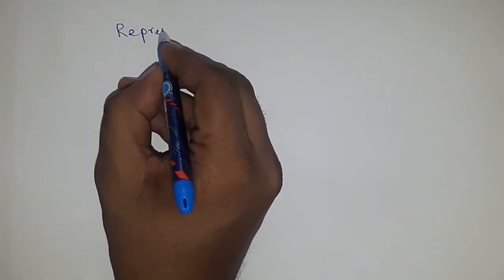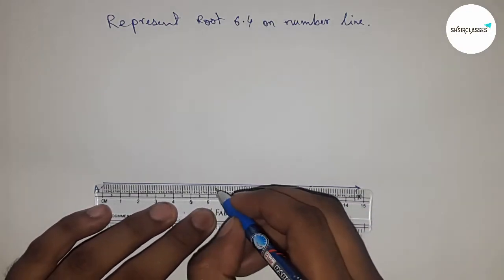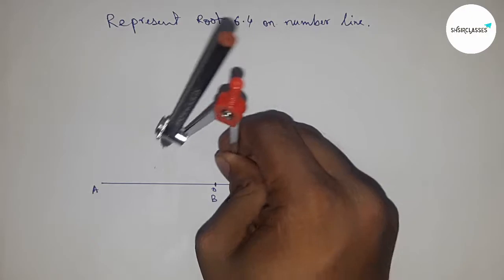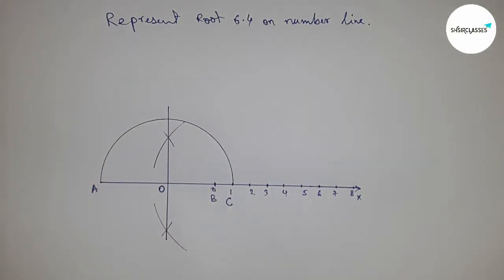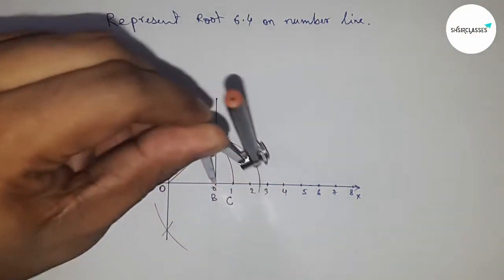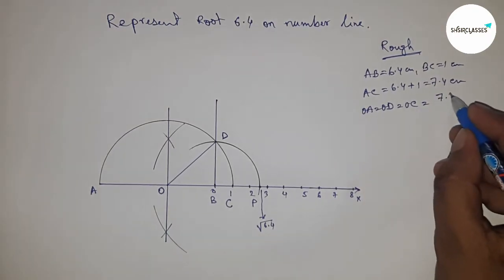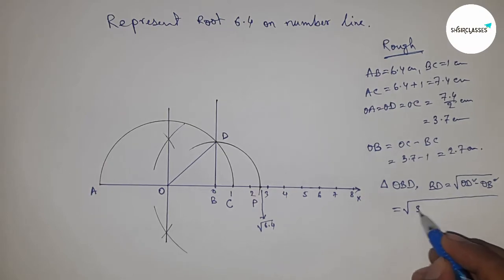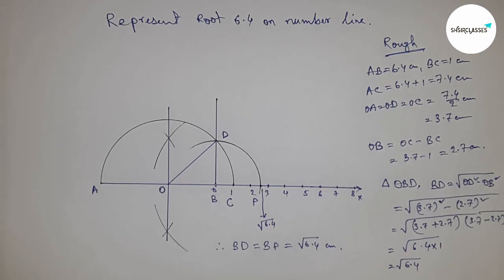How to represent root 6.4 on number line.locate root 6.4 on number line. shsirclasses.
It is a tutorial video for learning root 6.4 on number line.

regard : shsirclasses